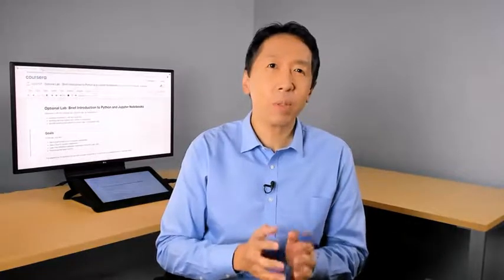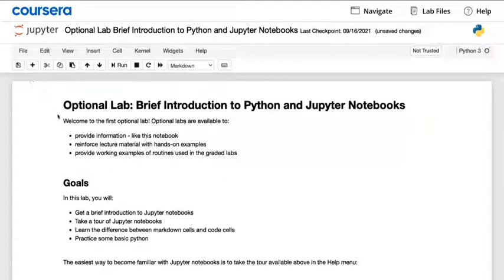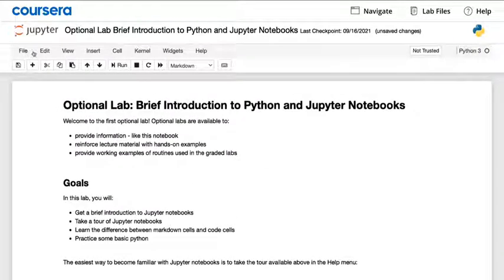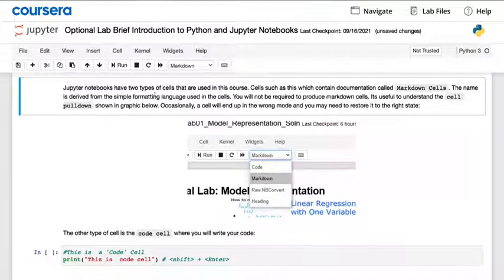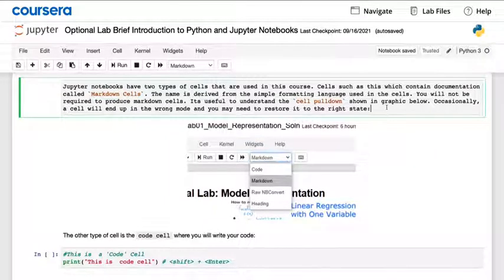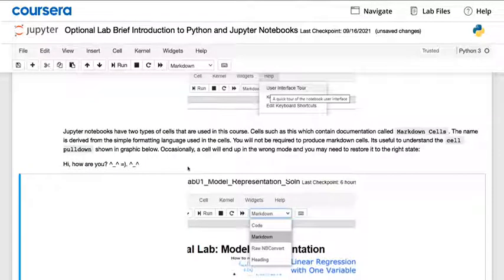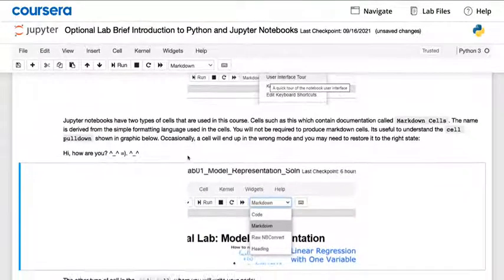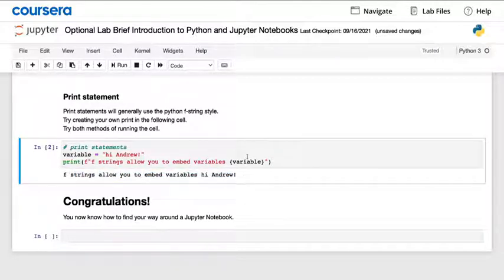Week 01- Video 08- Jupyter Notebooks